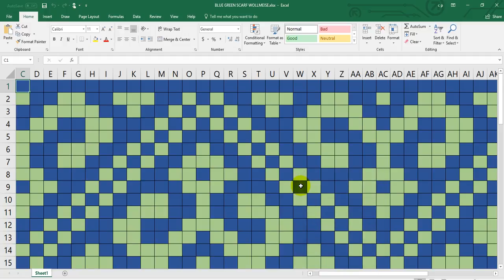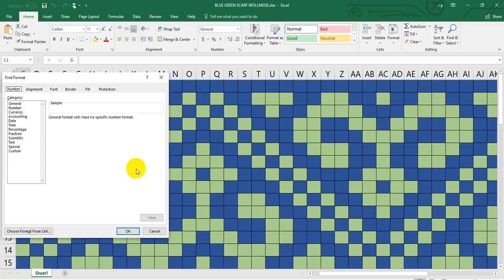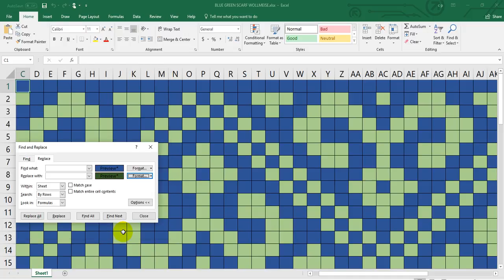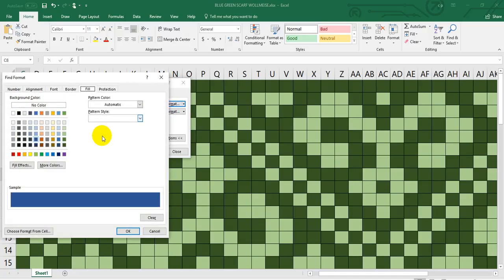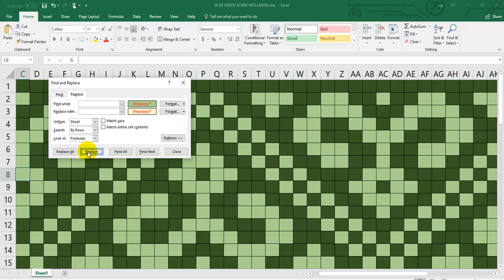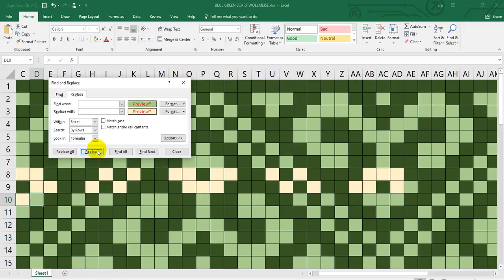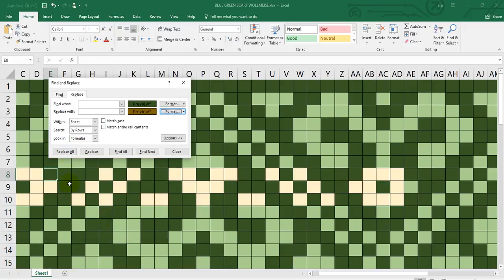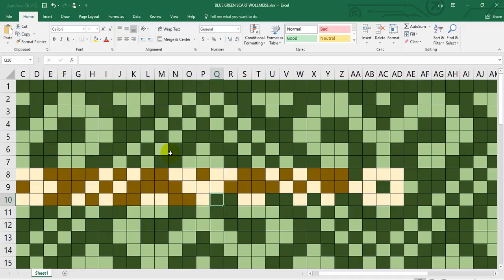Knitting Colorwork chart in MS Excel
How to change the colors in a colorwork chart in MS Excell